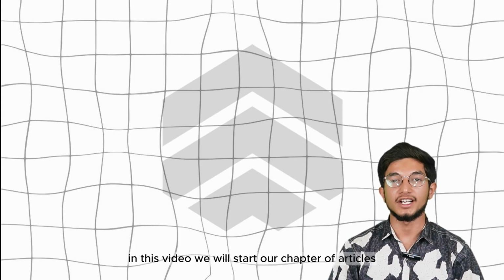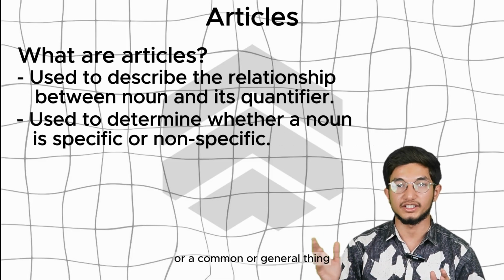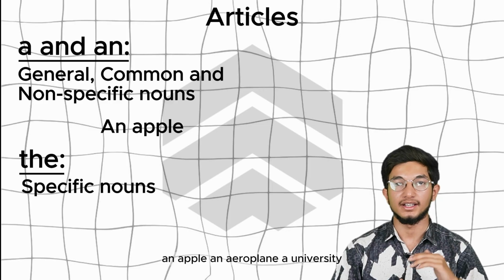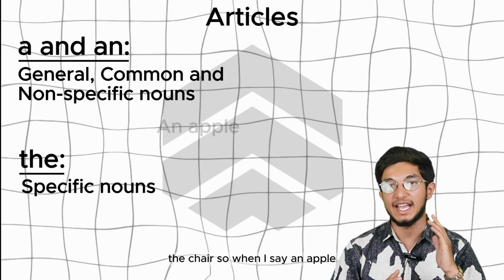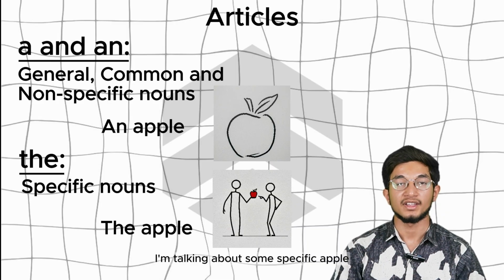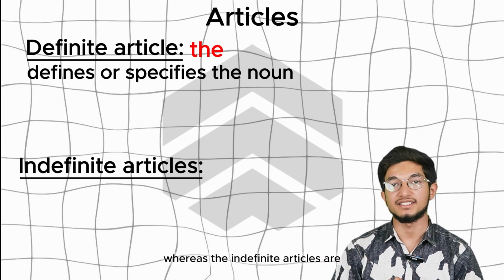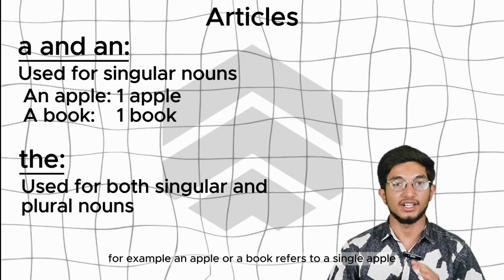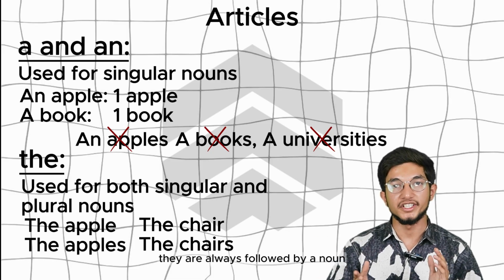English Chapter 12: Articles – Introduction | Lesson 1 | For Engineering & Medical Entry Tests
This is Lesson 1 of Chapter 12: Articles — where you’ll learn how to correctly use A, An, and The in English grammar.

Understand the rules, exceptions, and examples that commonly appear in Engineering (ECAT, NET, GIKI, PIEAS, FAST) and Medical (MDCAT, NUMS) entry tests.
Perfect for students aiming to strengthen their English basics and score higher in exams!

📘 What You’ll Learn:
Difference between A, An, and The
Common usage rules
Practical examples for entry tests

Explore the TSL Knowledge Hub 📚 Your central place for notes, formulas, and more study materials. We've packed it with everything you need to build a strong foundation.

🎯 Watch till the end to build a strong foundation for English Grammar!